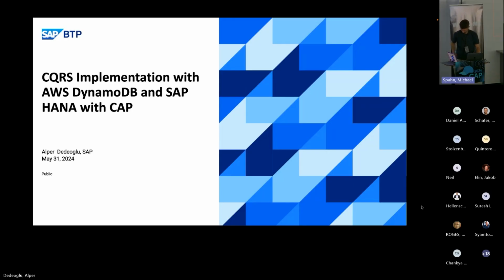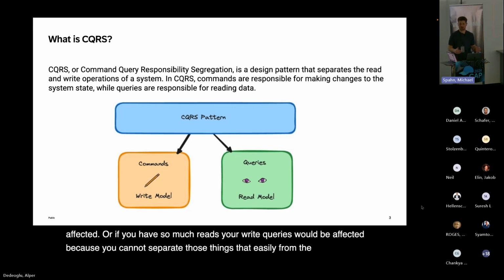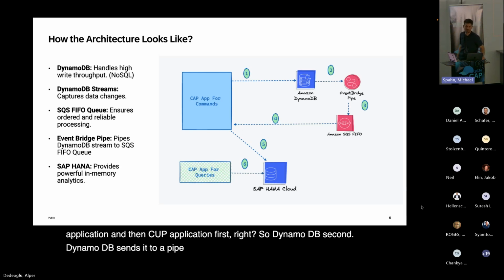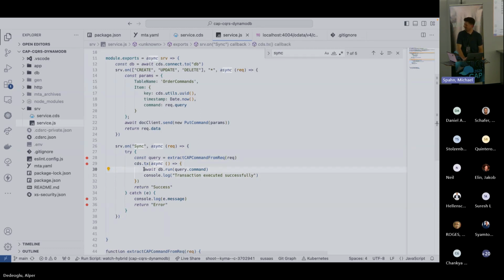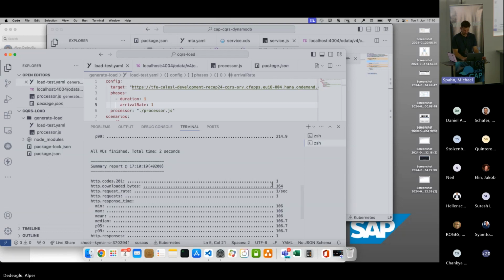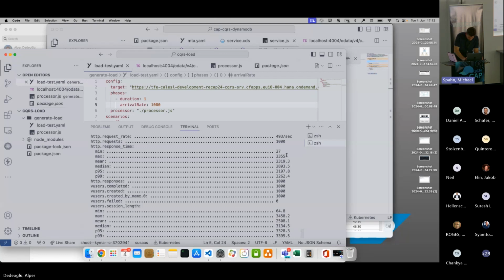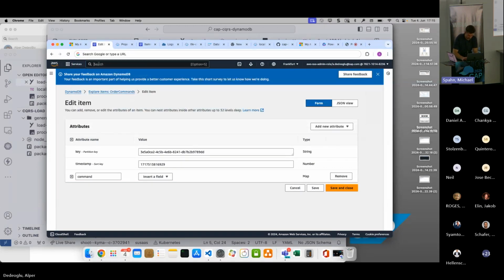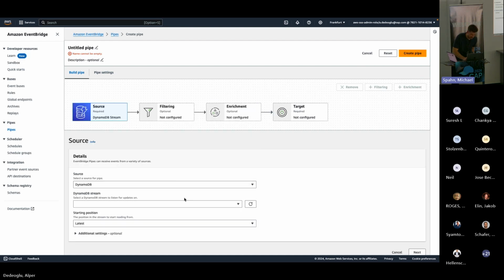reCAP 2024: CQRS Pattern implementation with CAP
Speaker: Alper Dedeoglu

In this session, we will explore the synergies of combining CAP (SAP Cloud Application Programming Model) with AWS DynamoDB and SAP HANA Cloud to implement the CQRS (Command Query Responsibility Segregation) pattern. Learn how CAP, a comprehensive development paradigm from SAP, seamlessly integrates with AWS DynamoDB for efficient command and query handling, while leveraging the power of SAP HANA Cloud for robust data management.